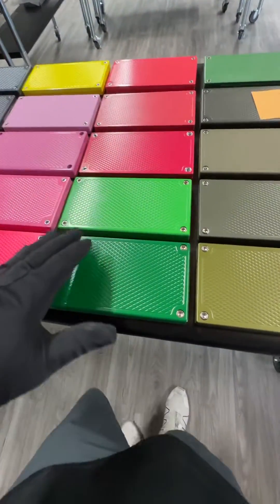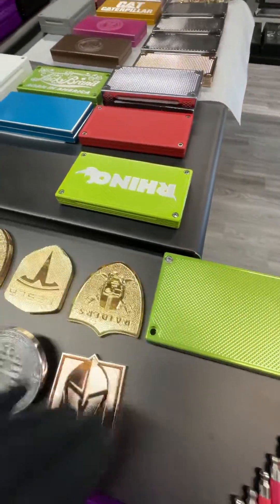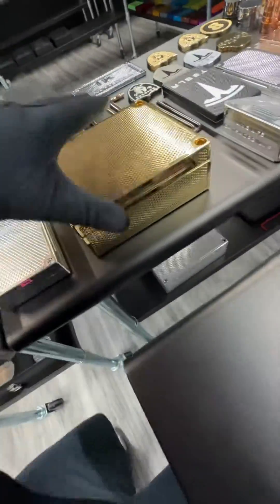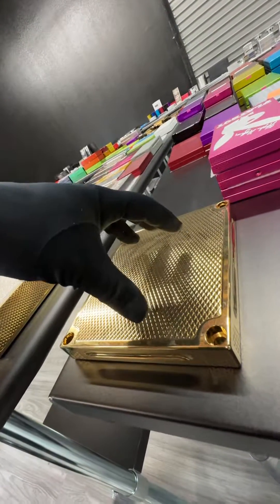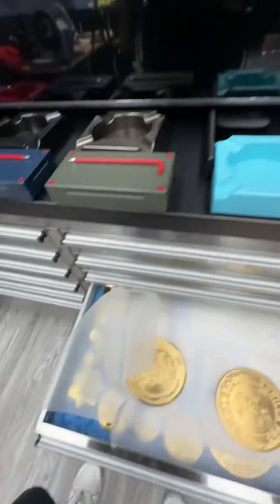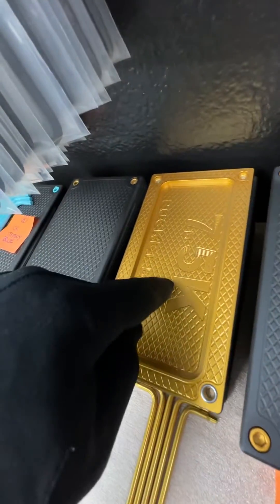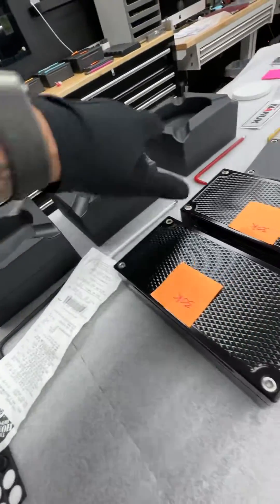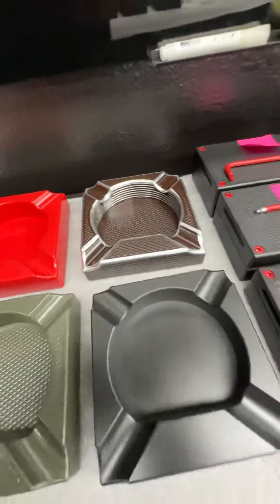Options for my boy, Mr. Young. ￼